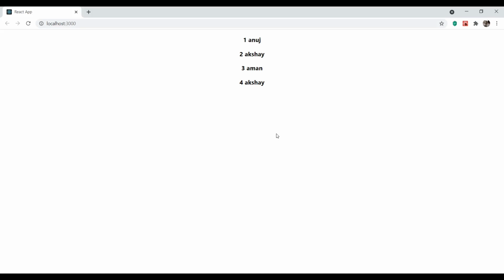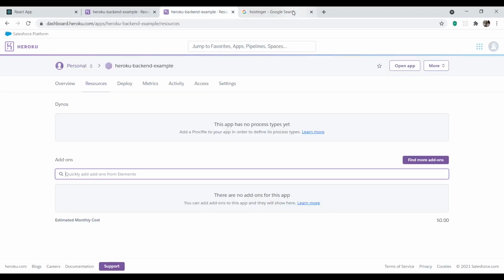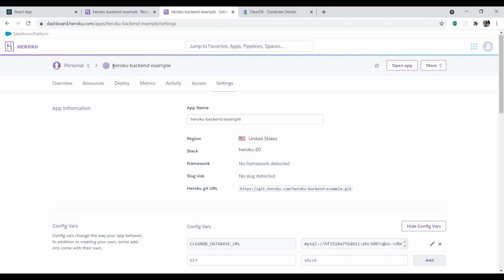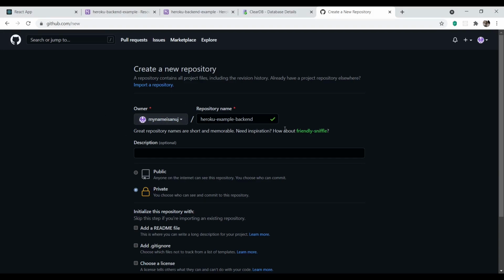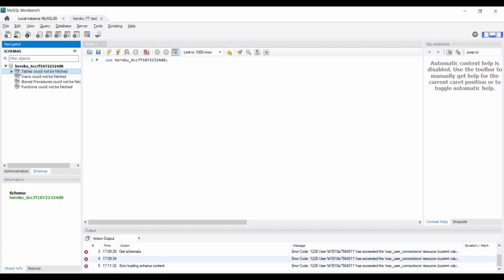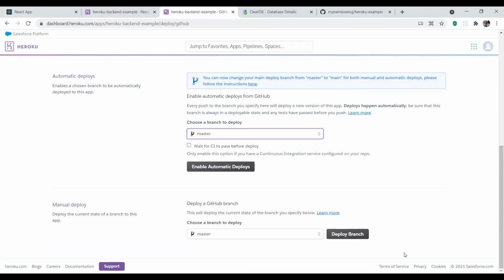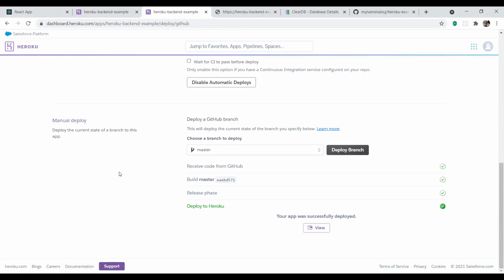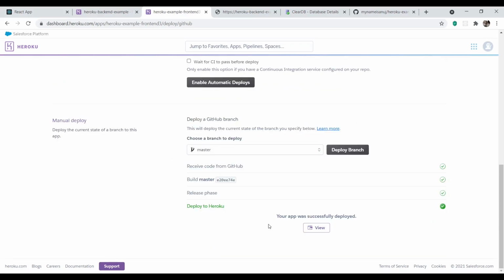Deploy full stack application with Heroku - Spring boot, reactjs, mysql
Deploy a full stack application with heroku. Spring boot backend with mysql database and frontend as reactjs.